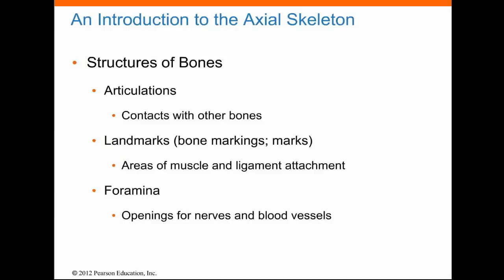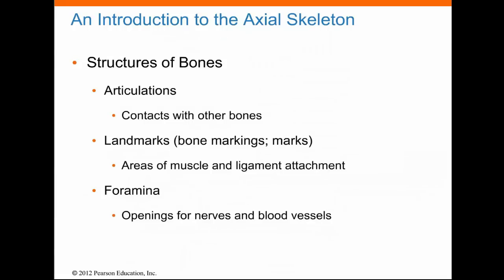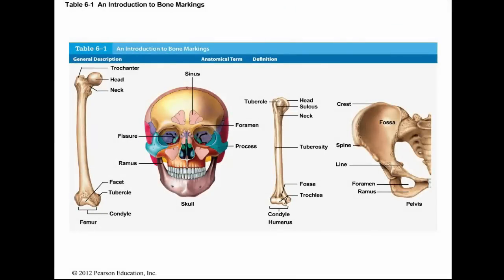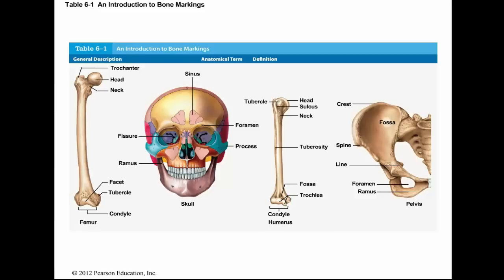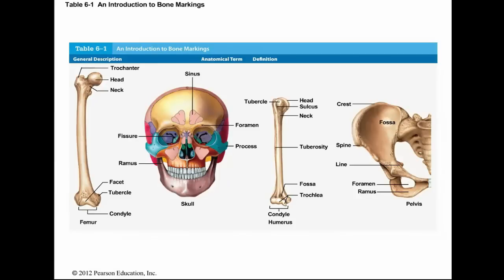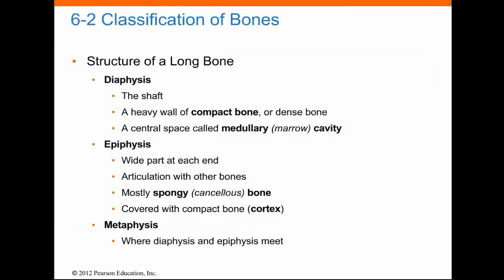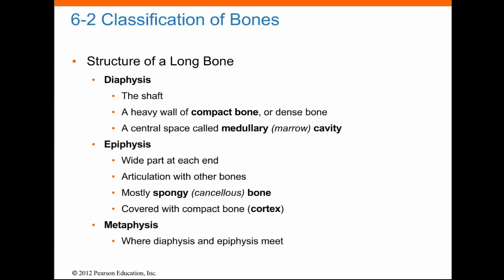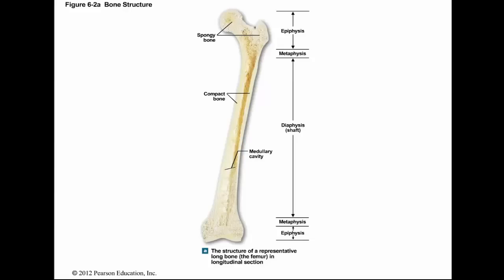An introduction to the axial skeleton